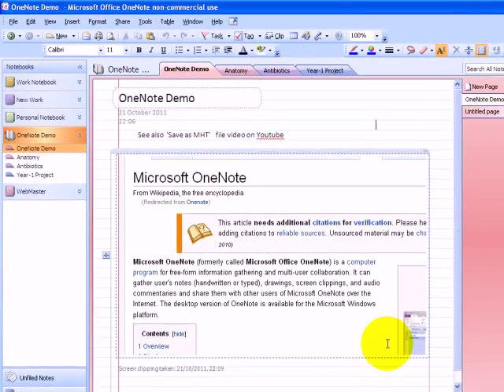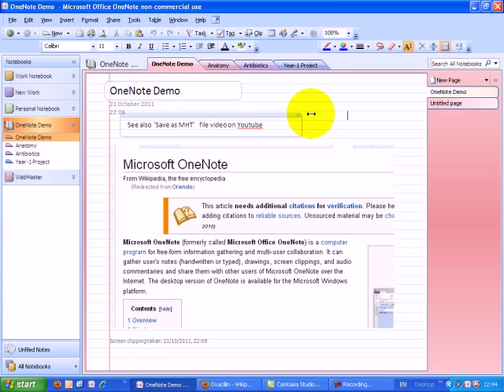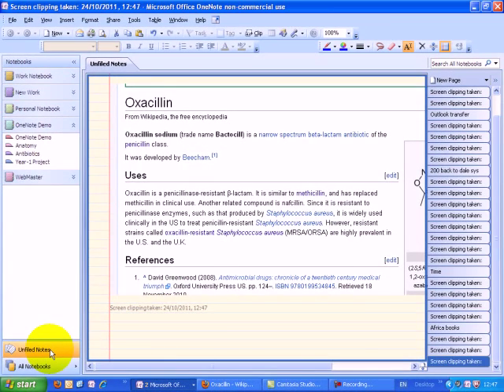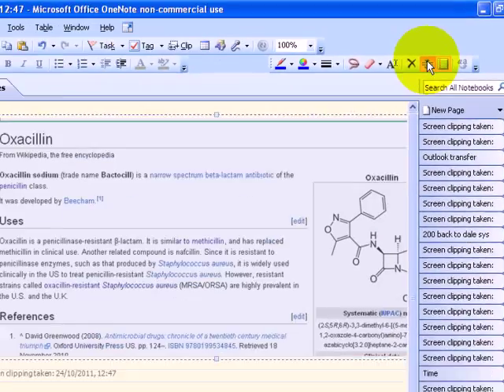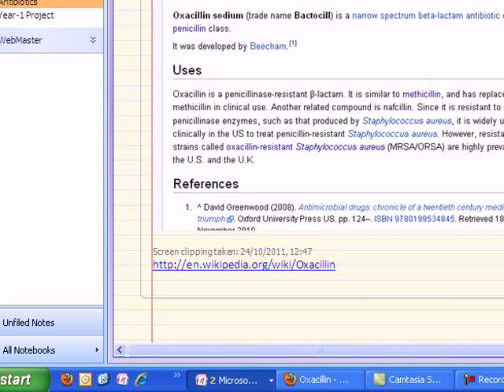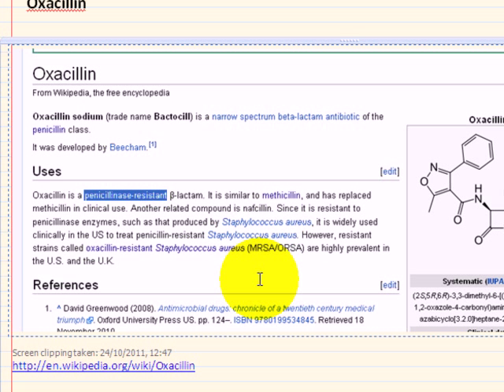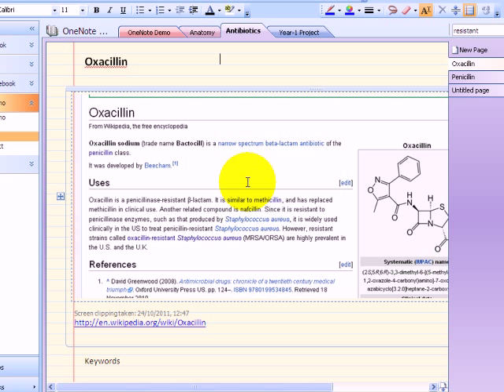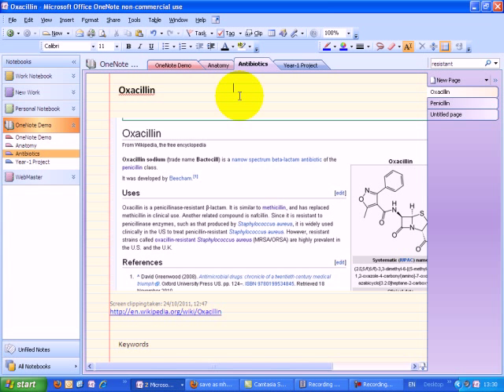Using OneNote for Students - Saving & Organising Web Page Clippings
I am always recommending OneNote to people, so I'm sharing this on Youtube. Onenote is Microsofts best kept secret for taking clippings from webpages and keeping them organised in Filofax style notebooks. It is ideal for students / postgrads. The video also shows how to save a webpage as a local 'encapsulated'  mht file, similar to a pdf file